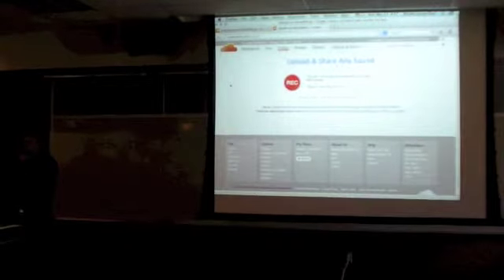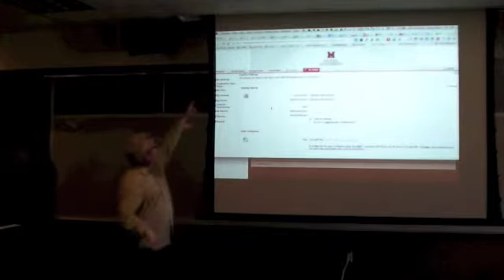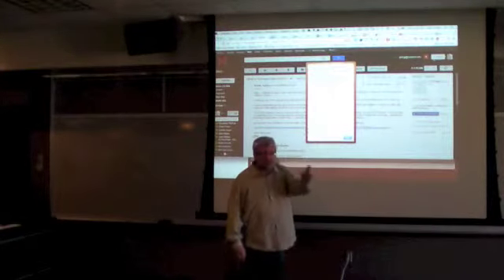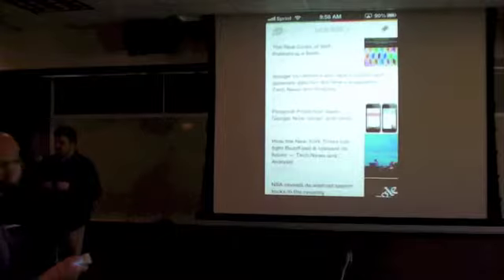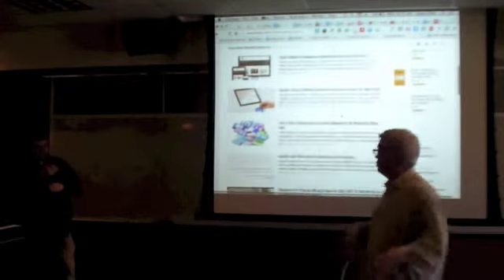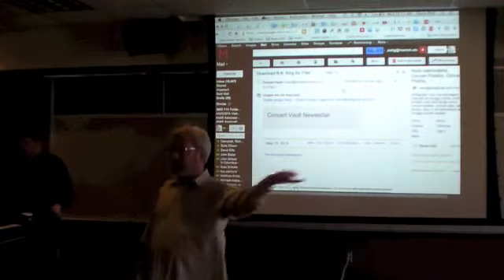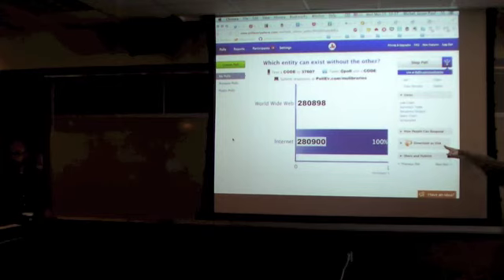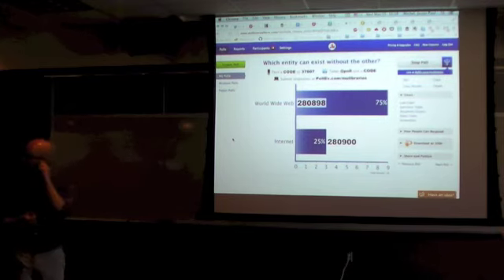LTSI 2013 Day 3 Morning